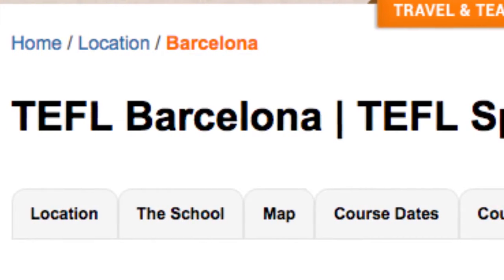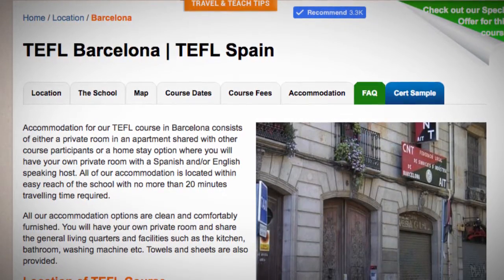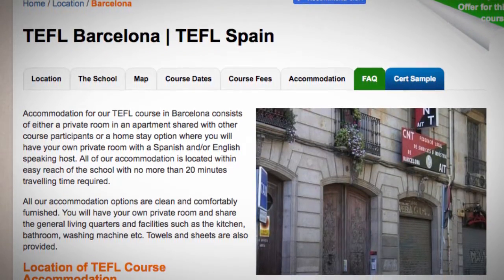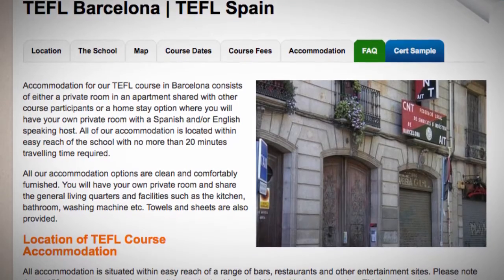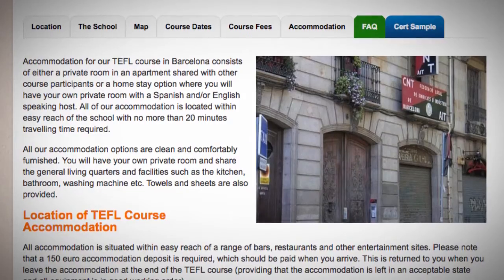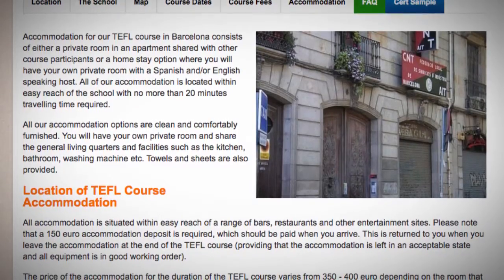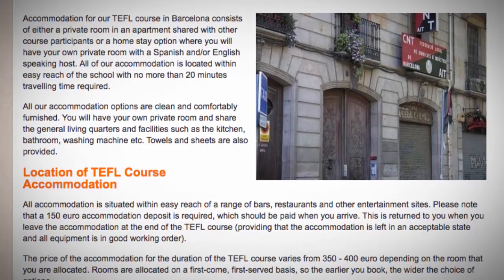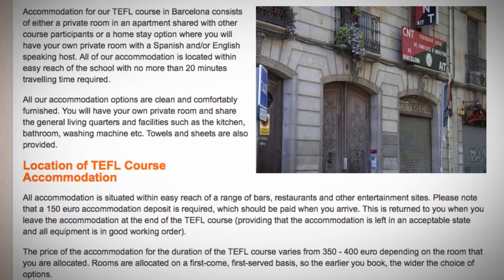TEFL / TESOL School Accommodation in Barcelona, Spain | Teach & Live abroad!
Accommodation for our TEFL course in Barcelona consists of either a private room in an apartment shared with other course participants or a home stay option where you will have your own private room with a Spanish and/or English speaking host. All of our accommodation is located within easy reach of the school with no more than 20 minutes travelling time required.

All our accommodation options are clean and comfortably furnished. You will have your own private room and share the general living quarters and facilities such as the kitchen, bathroom, washing machine etc. Towels and sheets are also provided.

Location of TEFL Course Accommodation
All accommodation is situated within easy reach of a range of bars, restaurants and other entertainment sites. Please note that a 150 euro accommodation deposit is required, which should be paid when you arrive. This is returned to you when you leave the accommodation at the end of the TEFL course (providing that the accommodation is left in an acceptable state and all equipment is in good working order).

The price of the accommodation for the duration of the TEFL course varies from 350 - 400 euro depending on the room that you are allocated. Rooms are allocated on a first-come, first-served basis, so the earlier you book, the wider the choice of options.

The accommodation is available from the Saturday before the course start date until the Saturday after the end of the course. If you decide to arrive a bit earlier or stay in Barcelona for a few extra days after completing your TEFL course, this can usually be arranged without any problem. The typical daily rate for extended stays is 20 euro per day.

Find out more about taking a TEFL course in Barcelona